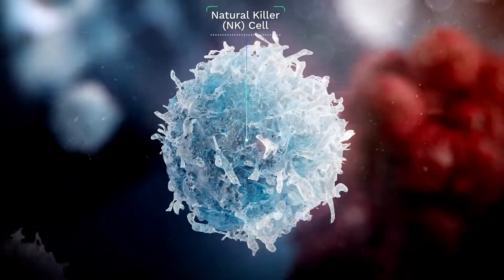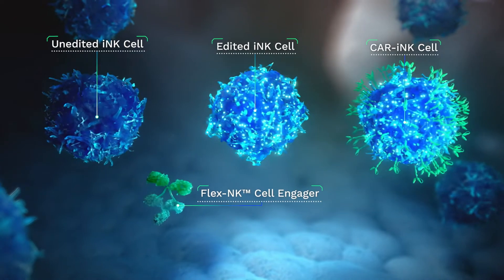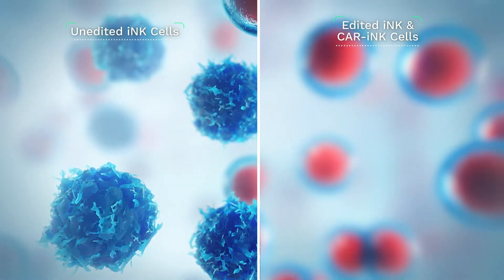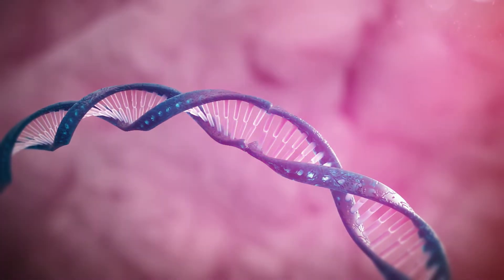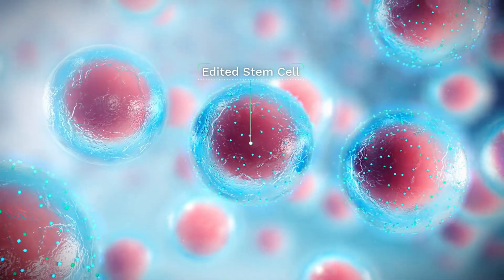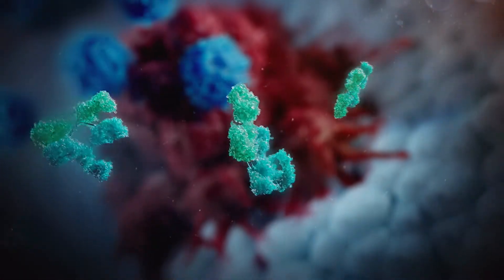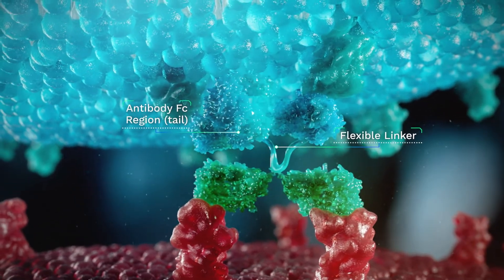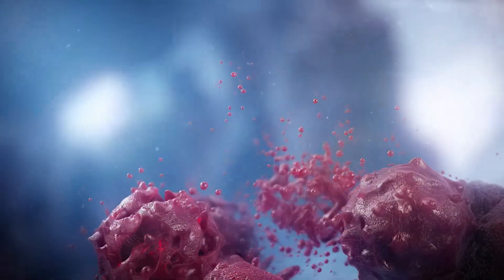Natural Killer Cell Technology | Scientific Animation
The purpose of this animation is to educate viewers on Cytovia Therapeutics’ Natural Killer (NK) Cell Technology, discovering how they are harnessing the innate immune system with complementary and disruptive NK-cell and NK-engager antibody platforms.

Using vibrant, high-quality visuals the story of NK cells and their potential as cancer-combating therapies is brought to life in 3D. The animation was commissioned to support Cytovia’s investor relations activities, ensuring potential investors could understand and visualize the science behind this concept.

Looping clips, video banners, and animation stills can be seen across Cytovia’s entire website, creating a consistent brand identity. Animation assets have also been used to enhance their social media presence. In addition, imagery is displayed throughout the ‘Our Technology’ page, illustrating each step of the journey to develop these therapies.